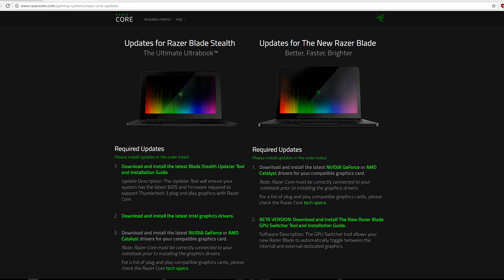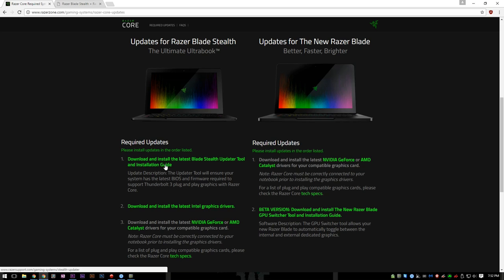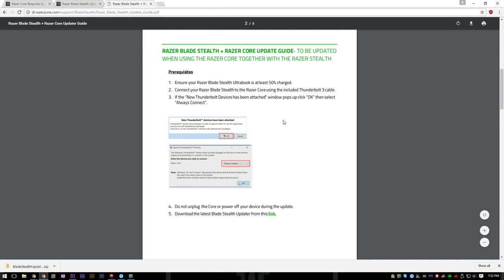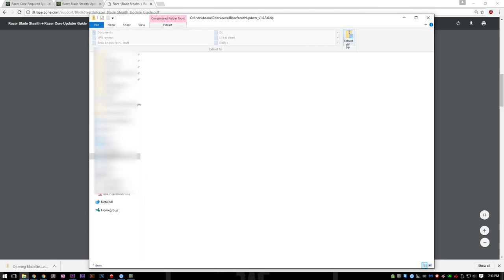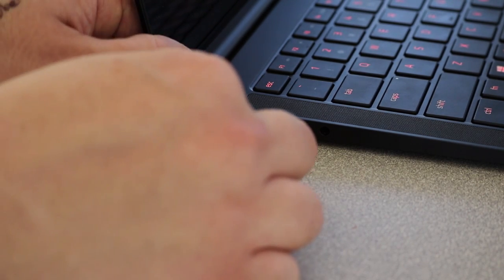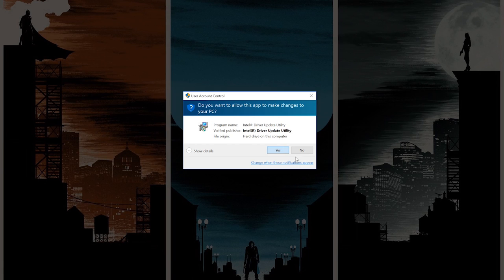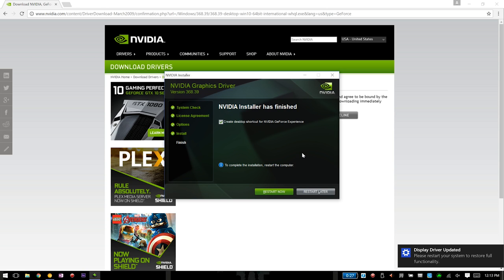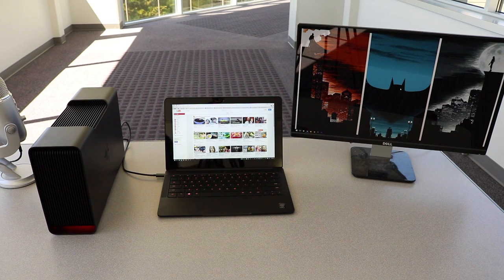How to setup the Razer Core